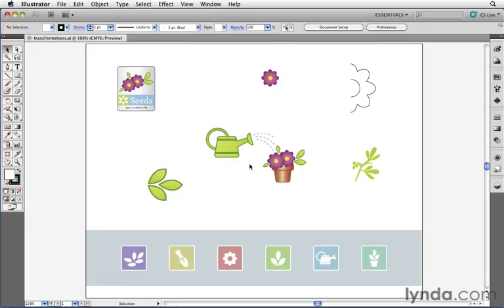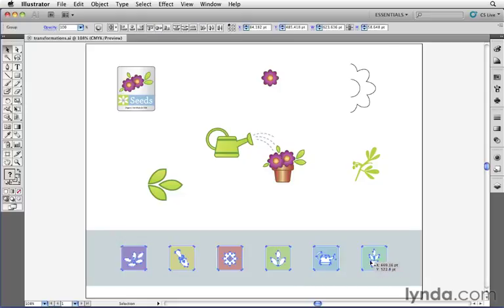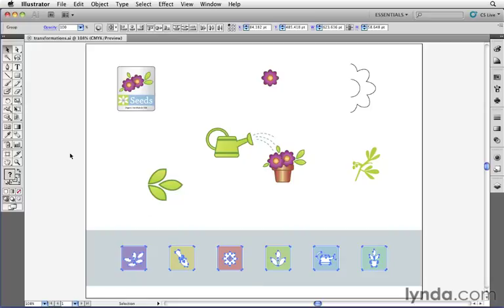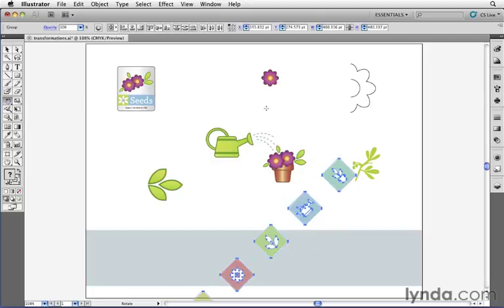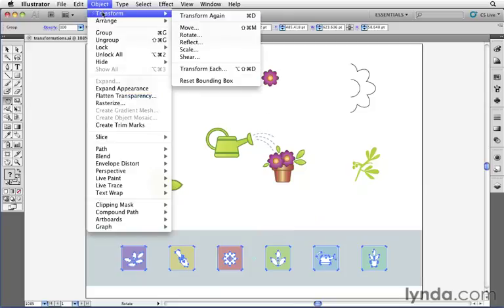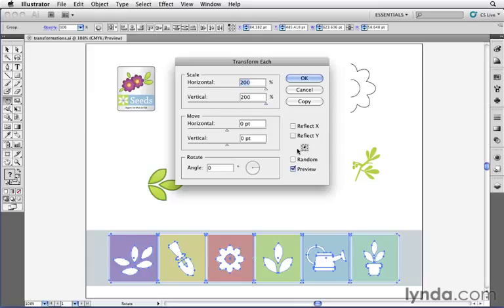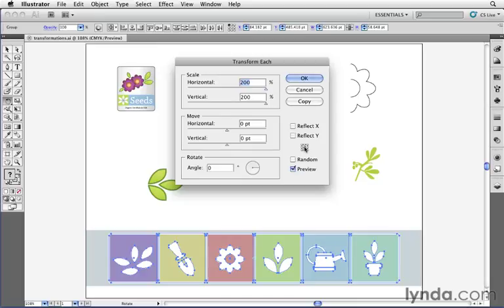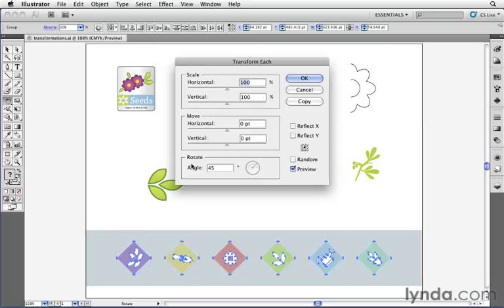58710 14 07 SC11 transformeach